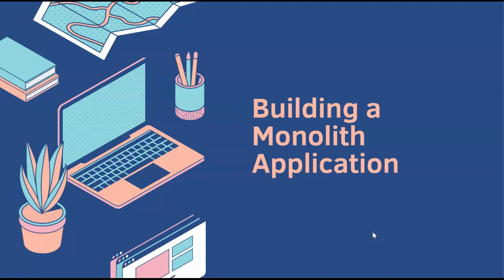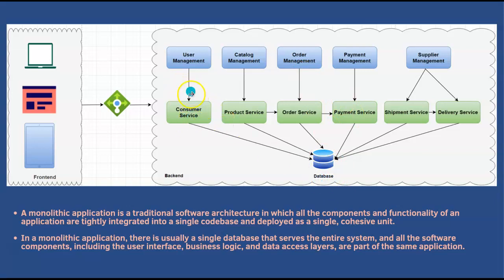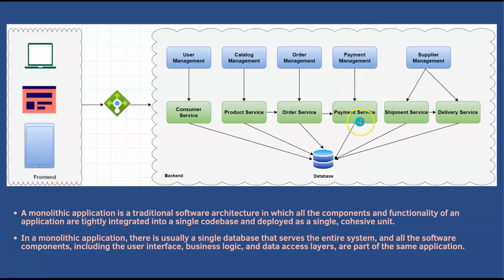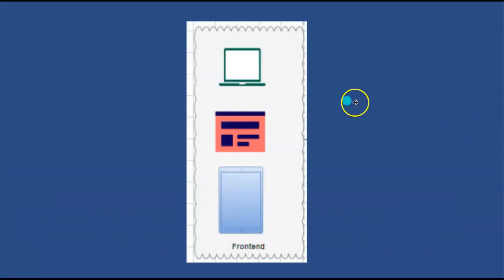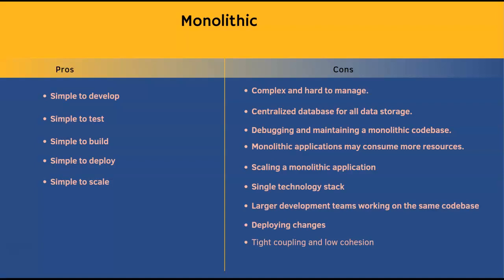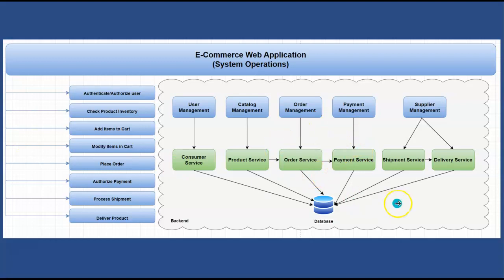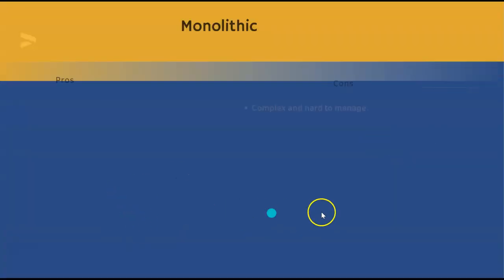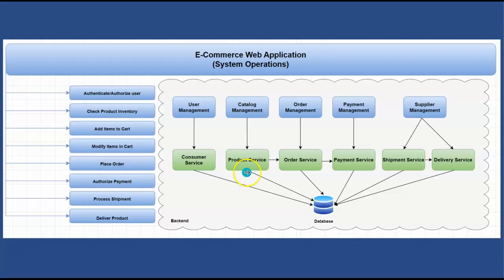Microservices Part-1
Monolithic vs Microservices, Building a Monolithic Application